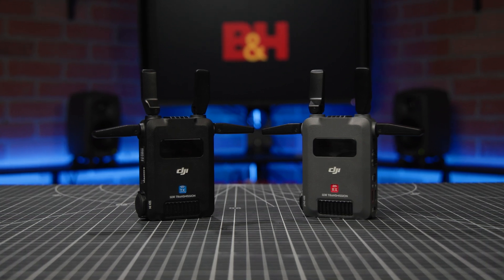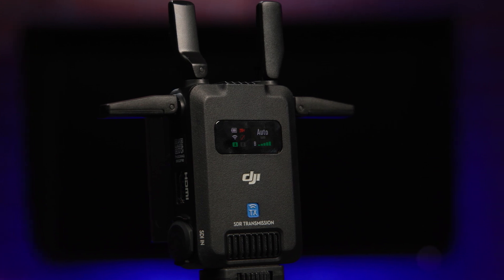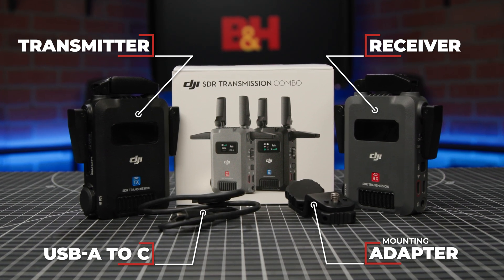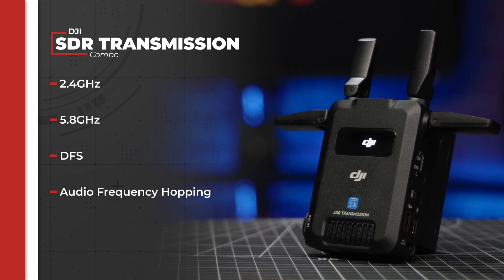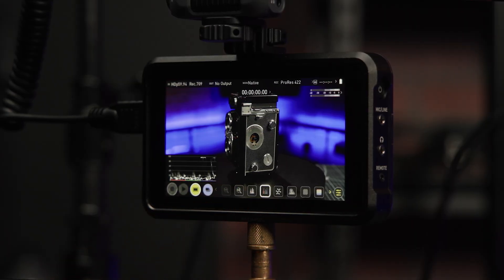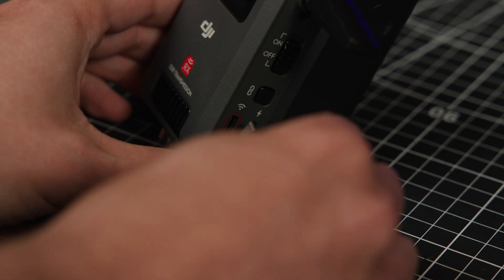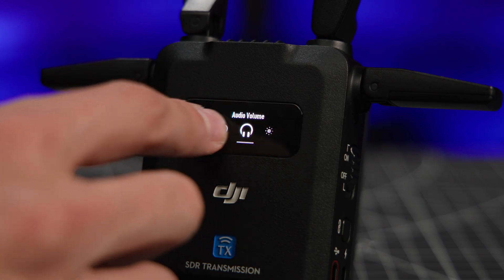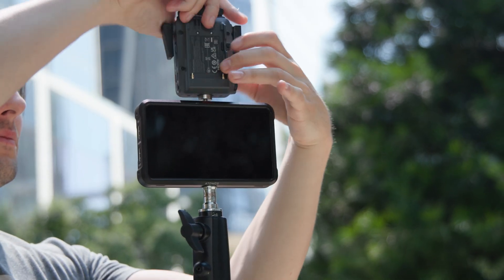DJI SDR Wireless Transmission: Impressive Specs in a Budget Package!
Minimal latency, the ability to transmit video to an unlimited number of receivers, and more! Sam shares why DJI’s SDR Wireless Transmission System is an affordable yet impressive option.